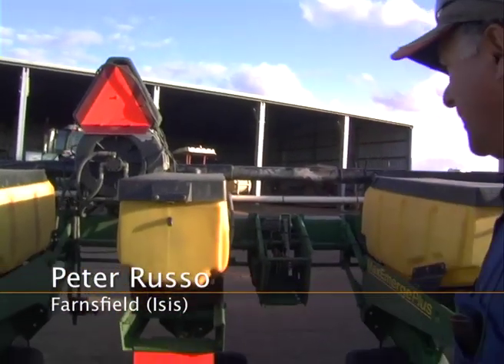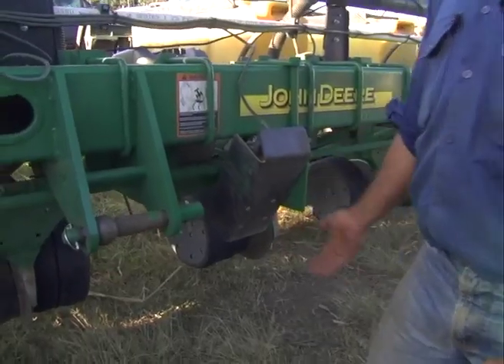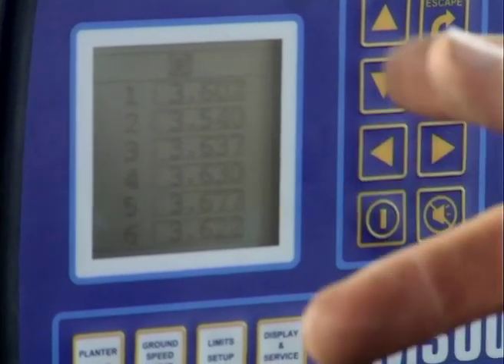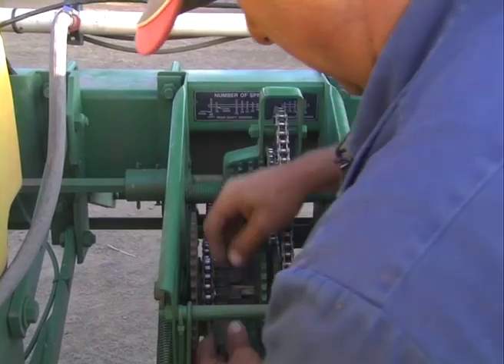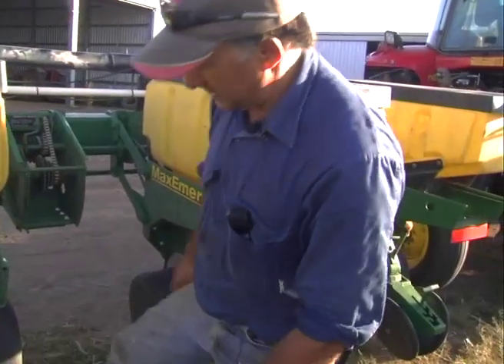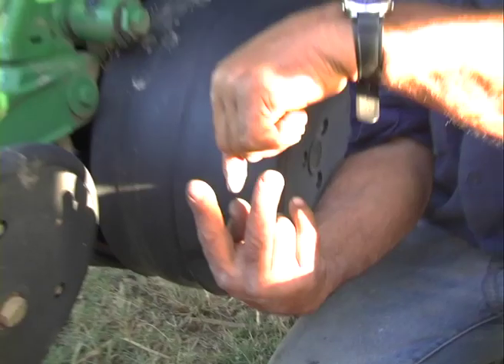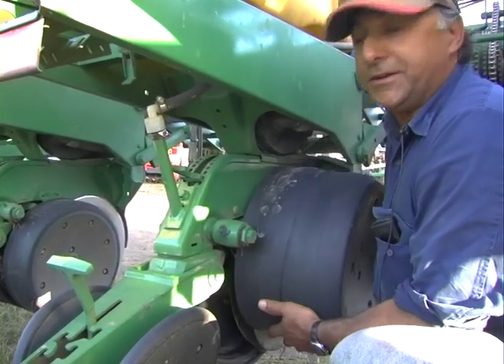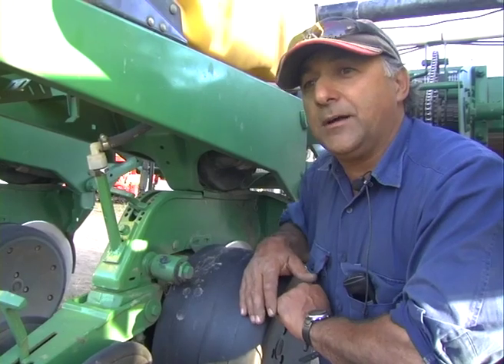Precision Planter with Peter Russo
This is Peter's peanut and soybean planter. It's a six row John Deer maxemerge precision vacuum planter, set-up for 1.83 metre cane rows. The planter features double disk openers, wide depth wheels and direct inoculant injection. Peter built a custom end tow to make transportation down narrow roads simpler. the planter has its own radar which is hooked up to the Dick John rate controller in the cab. This monitors the seed counters in each shoot. The rate controller is manual chain driven system, using quick-change sprockets which are driven by two drive wheels.